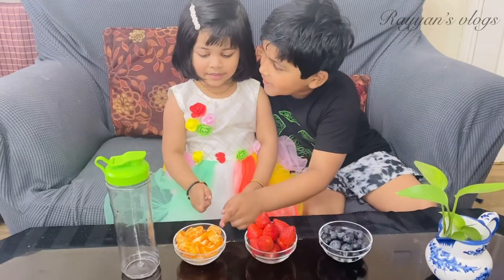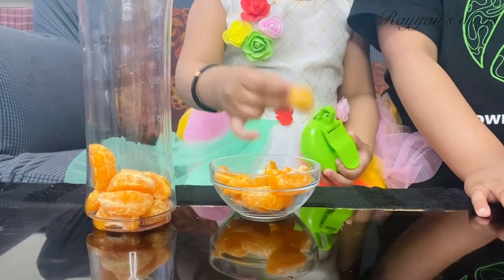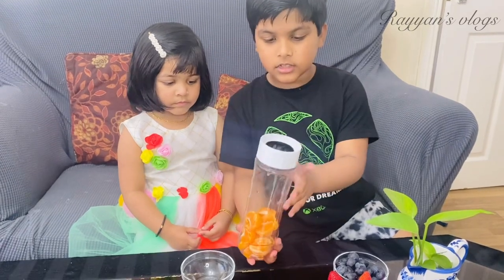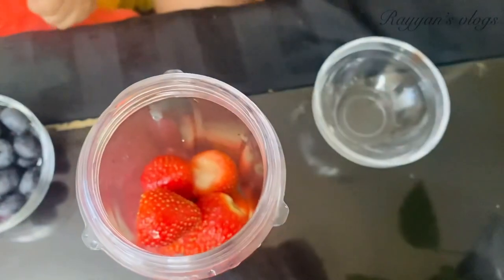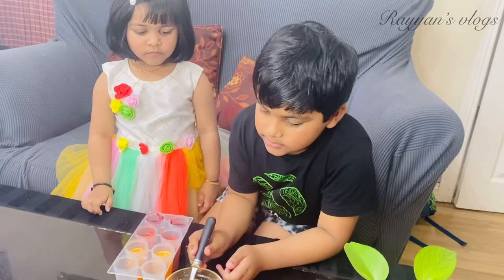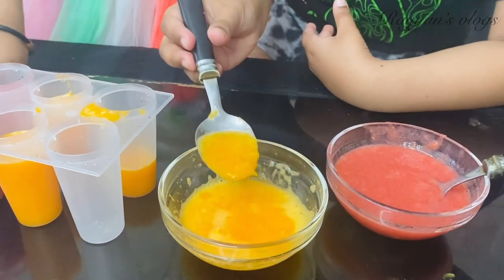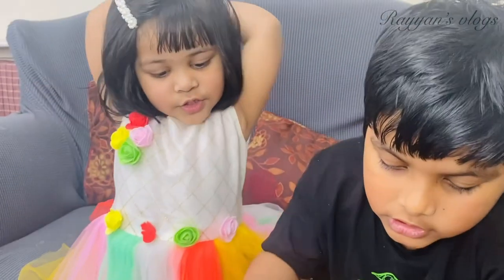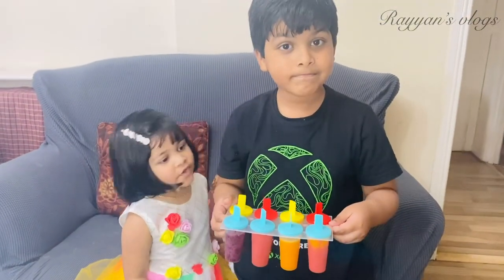How To Make Fresh Fruits Ice Lollipops / DIY Lollipops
This video show you how To makefruits ice lollipops with fresh fruits .DIY lollipops .